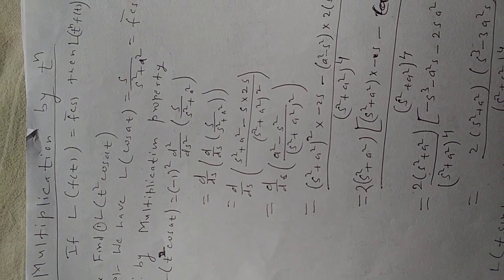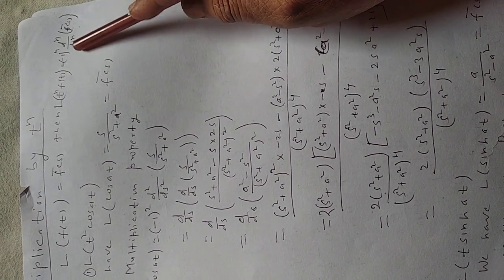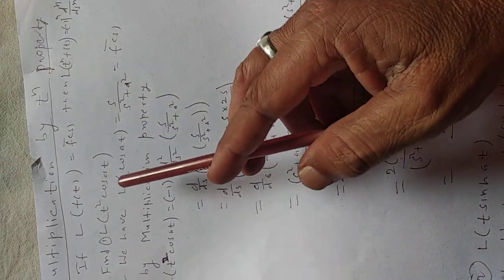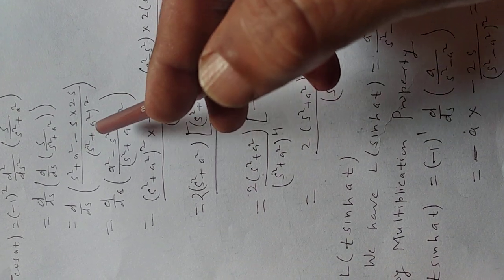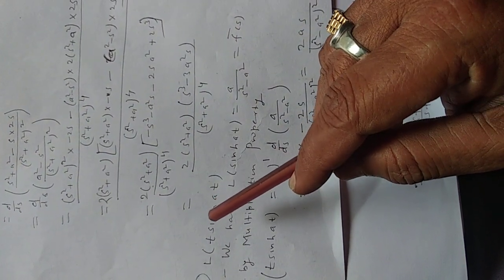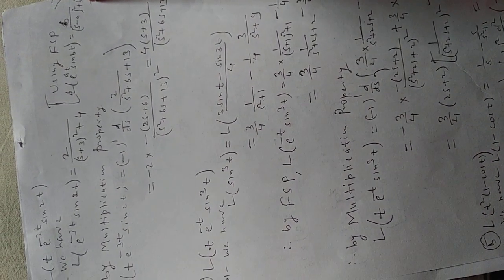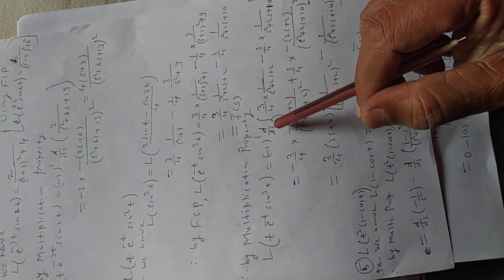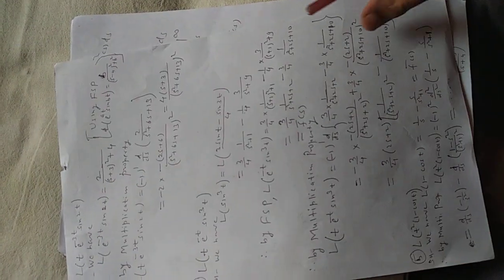LT 4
Dr. Prakash M. Patil